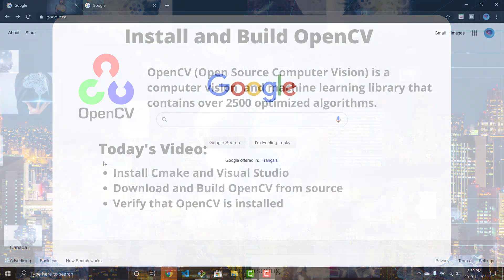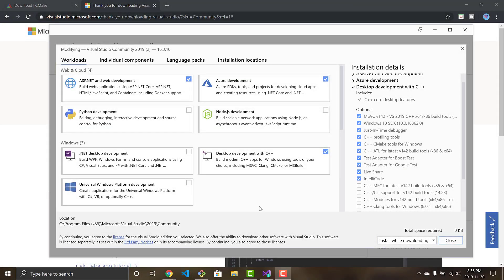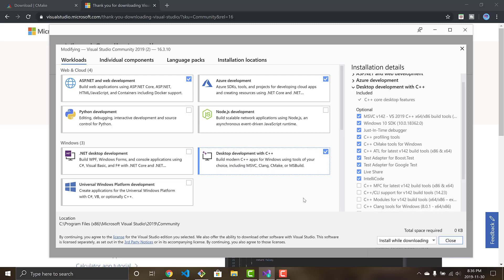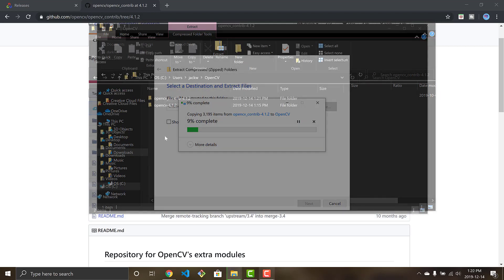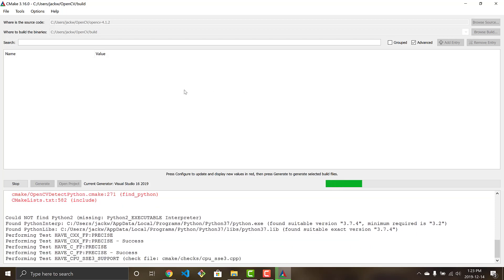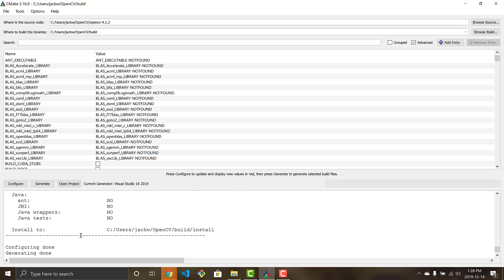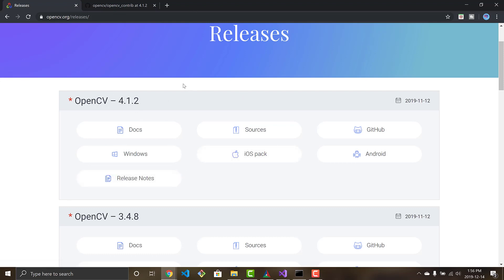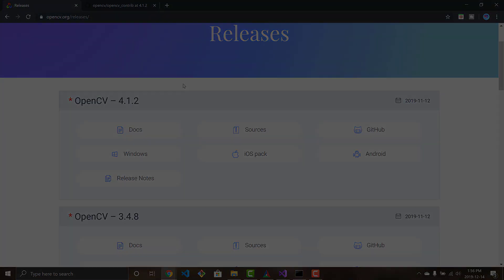How to Build and Install OpenCV from Source | Using Visual Studio and CMake | Computer Vision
How to Build and Install OpenCV from Source | Using Visual Studio and CMake - In this video I will show you how build and install OpenCV (Open Source Computer Vision) from source code. This will allow you to use OpenCV with every programming language! OpenCV is a library for computer vision and machine learning that contains over 2500 algorithms for you to use. OpenCV gives you the tools to perform facial detection, object identification, and much more.

In this video I cover:
1. Installing CMake so you can generate binary source code.
2. Installing Visual Studio so you can build source code.
3. Building and Installing OpenCV from source and verifying it works.